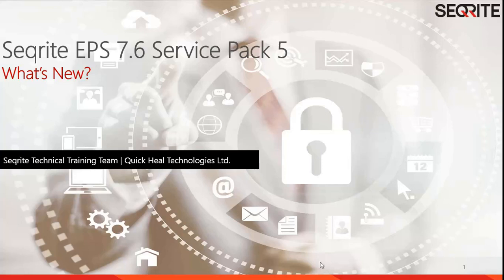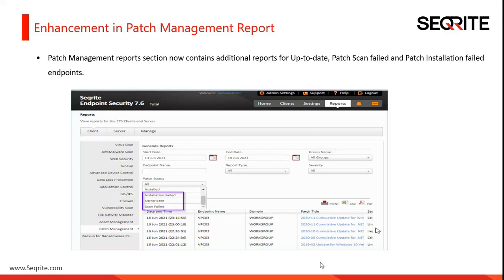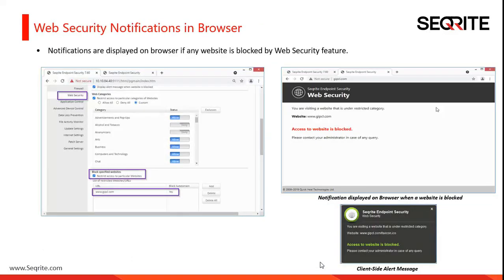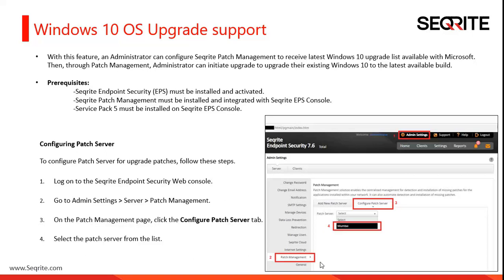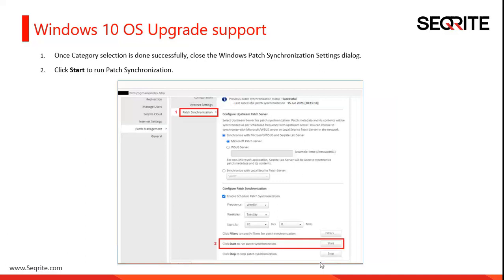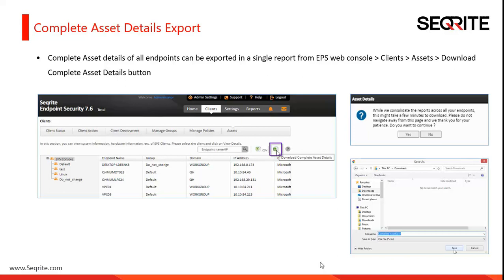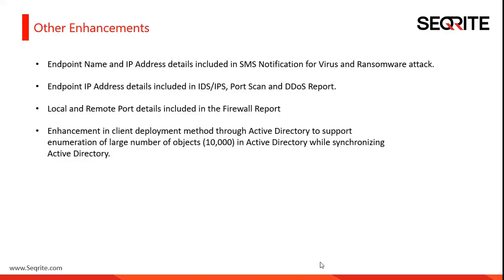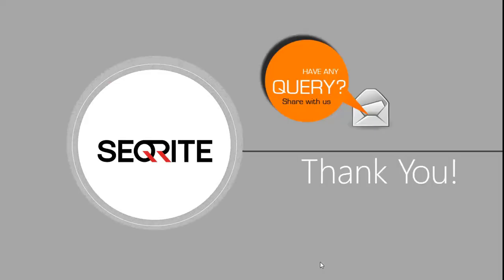What's New in Seqrite EPS 7.6 Service Pack 5?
KB-Article: What's New in Seqrite EPS 7.6 Service Pack 5?

KB-Article: How to upgrade Windows 10 using Patch Management feature of SEPS SP5?

KB-Article: How to check current version of service pack applied on SEPS Console?